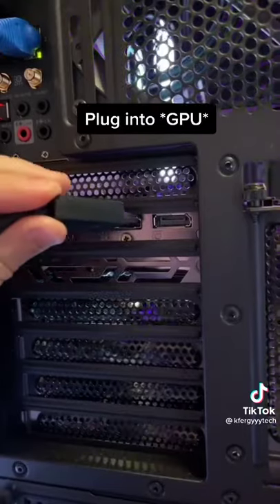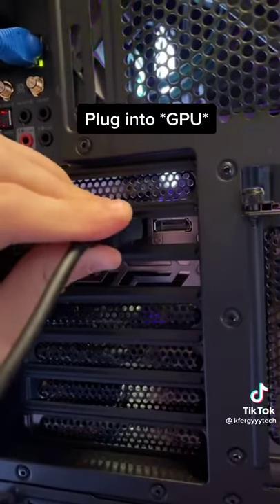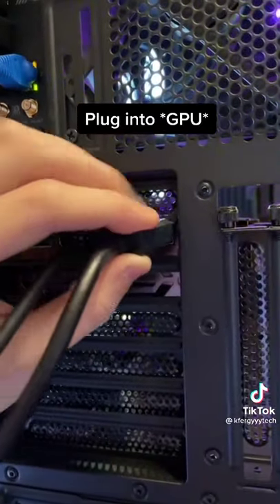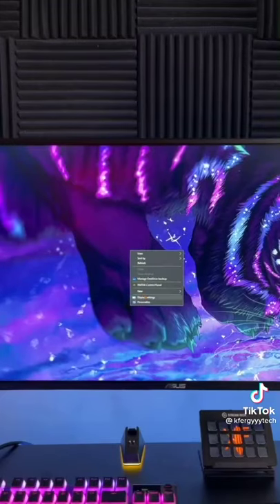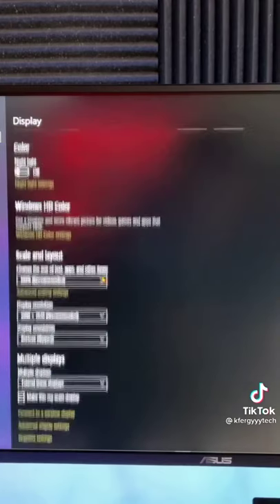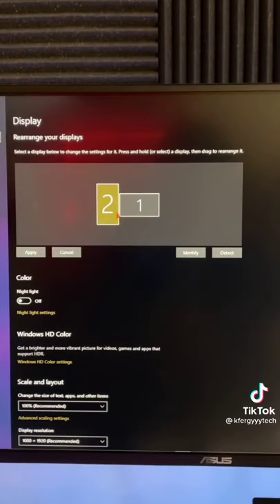How to set up Dual Monitors on PC/Windows 10 Beginner Tutorial EASY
Credit kfergyyytech Tiktok